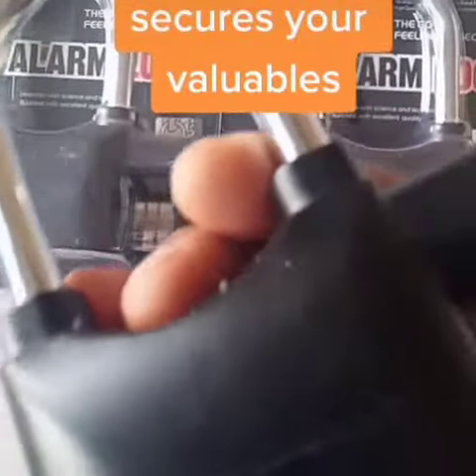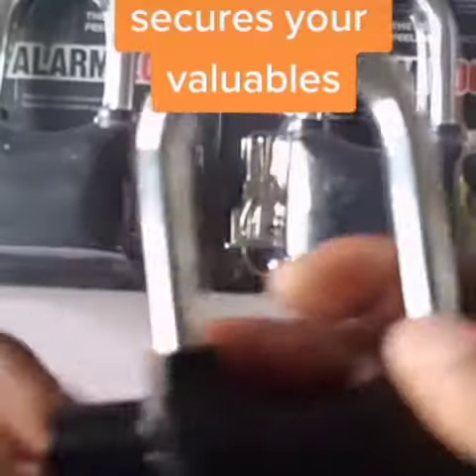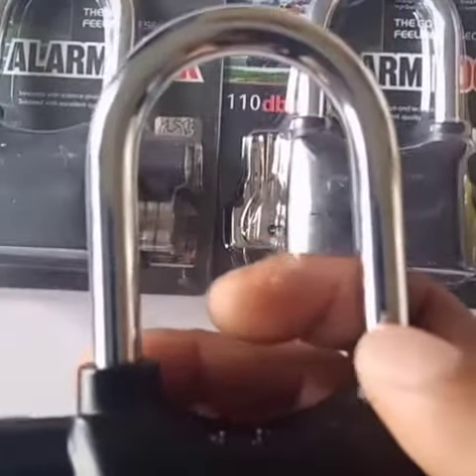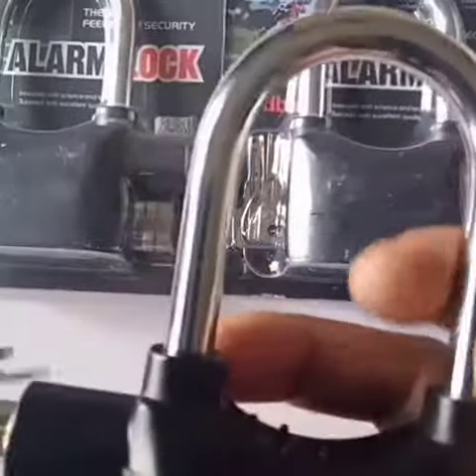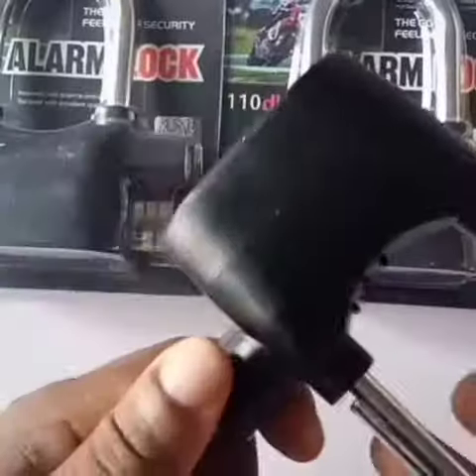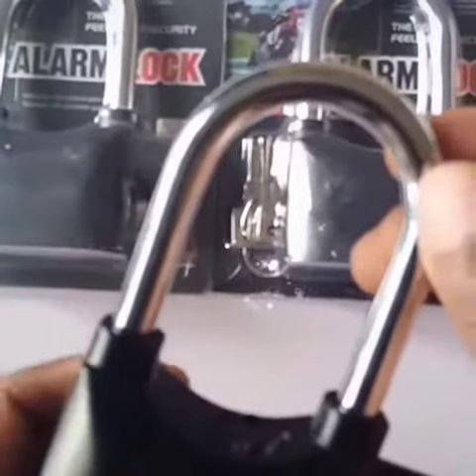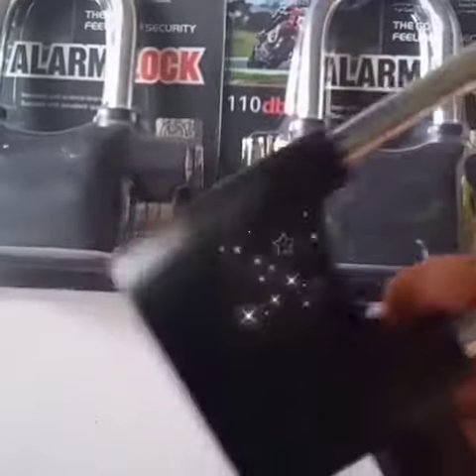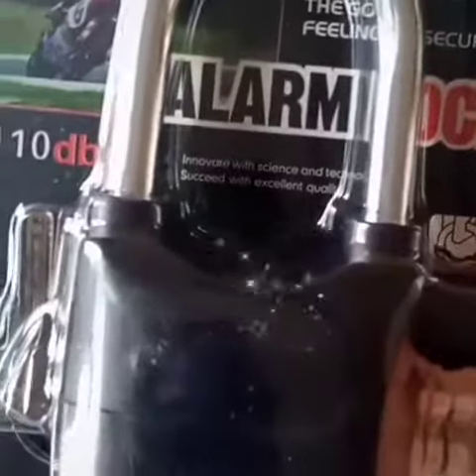Alarm Padlock to protect your valuables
Secure your valuables in more ways than one with this alarm padlock.

Lock the padlock to set it and if anyone other than you tries to temper with it a 110 decibels alarm sound alerting you and scaring the potential thieves away.

 Use it to secure your home and shop gates, bikes and so much more.